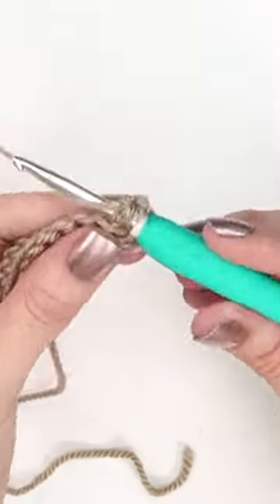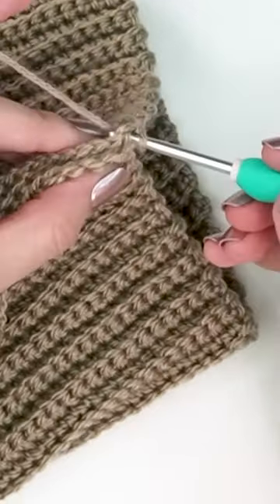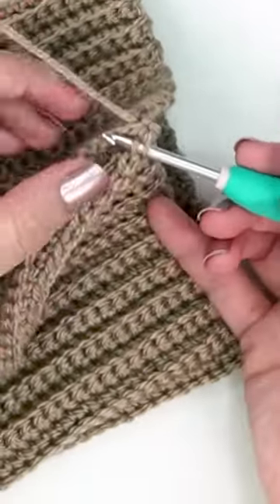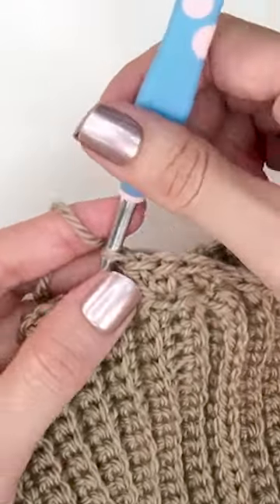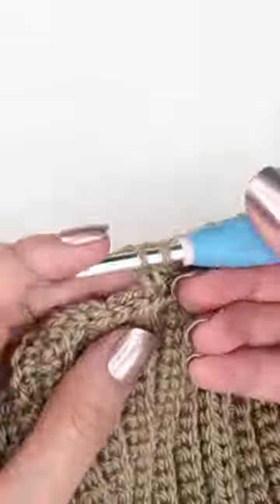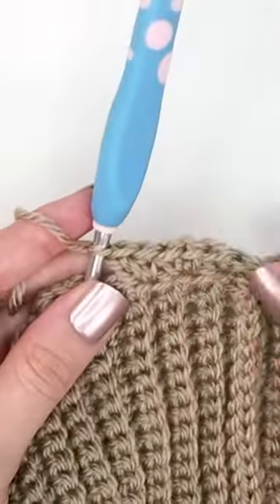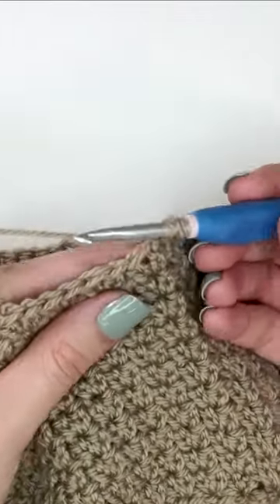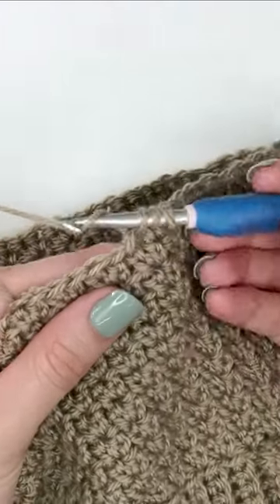Extended Single Crochet Stitch Tutorial, use this stitch on a cozy crochet hat, free patterns!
Tap that ❤️ if you have used this stitch. Save 🛟 this post for later if you haven’t used it yet! And share it with a friend.
Full tutorial and video on the blog! Make a washcloth or even a hat!

Thanks to @wecrochetofficial for the cotton Dishie Yarn. 🧶